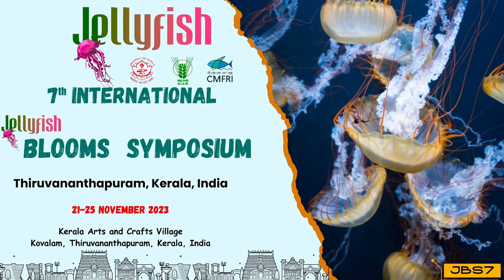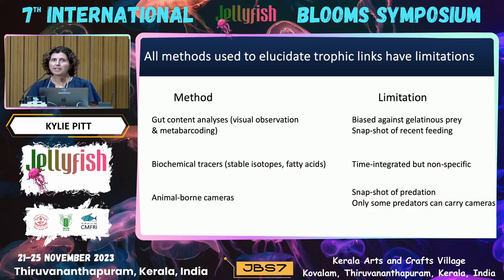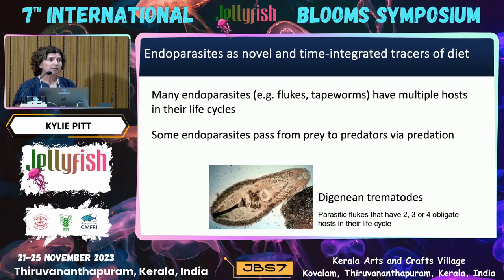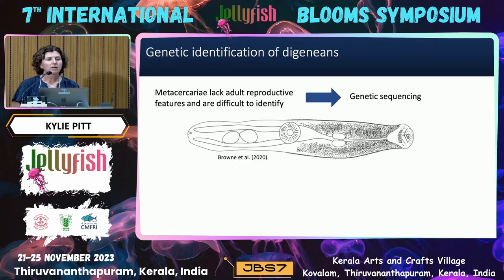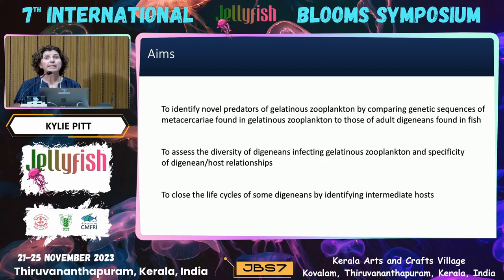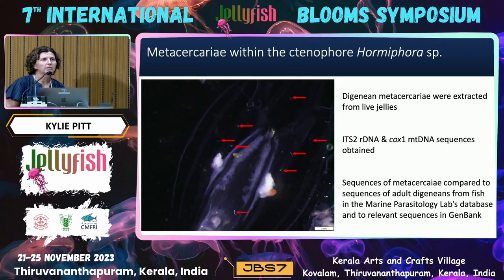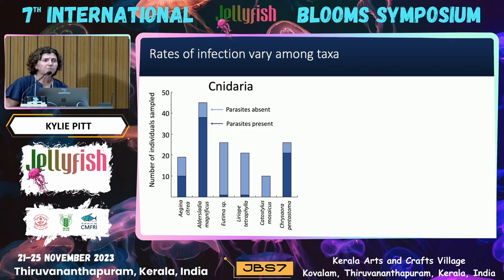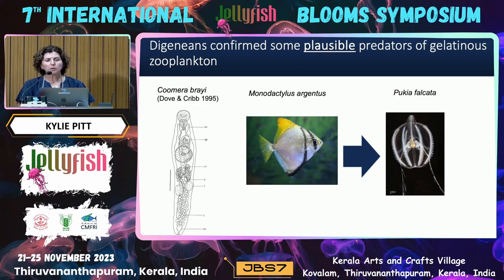Parasites as trophic indicators of predation on gelatinous zooplankton | Kyle Pitt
Kylie Pitt, Griffith University, Australia

7th International Jellyfish Blooms Symposium (JBS7), November 21–24, 2023.
Organized by University of Kerala and ICAR-CMFRI at Kovalam, Thiruvananthapuram, India: Plenary and oral presentations